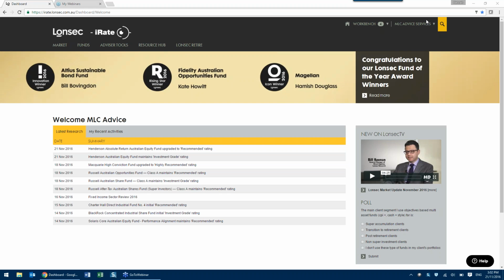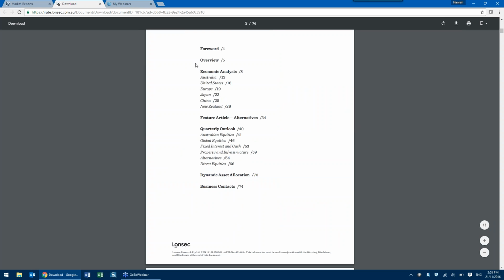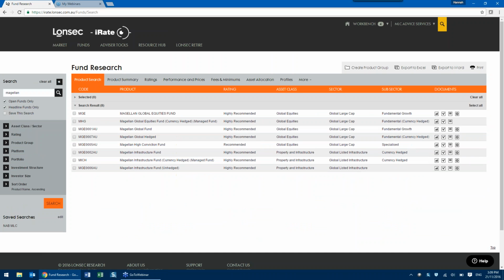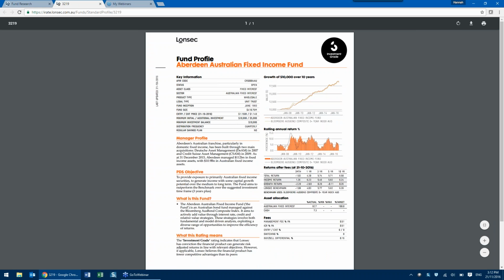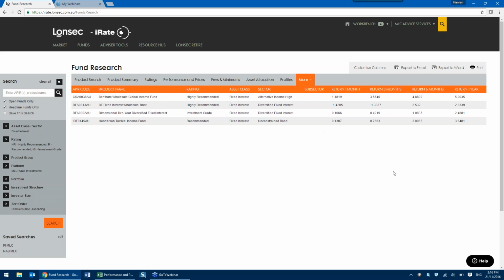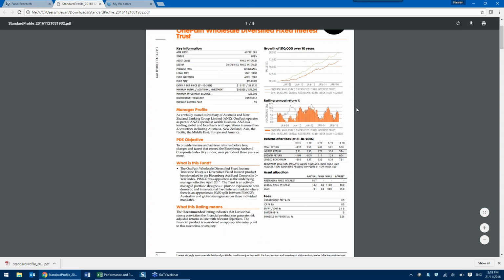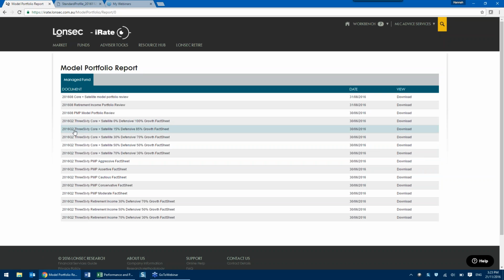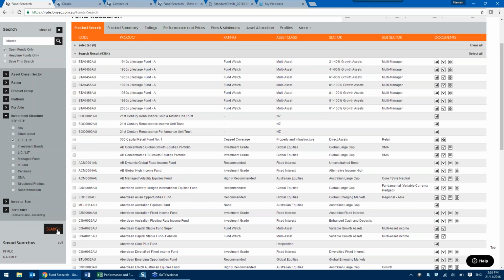An introduction to Lonsec’s new research tool, iRate 2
An overview of Lonsec’s new research tool, iRate. The webinar covers how to search for products, access previously saved portfolios, create product groups for funds you use regularly, and how to access and use the ThreeSixty model portfolios.